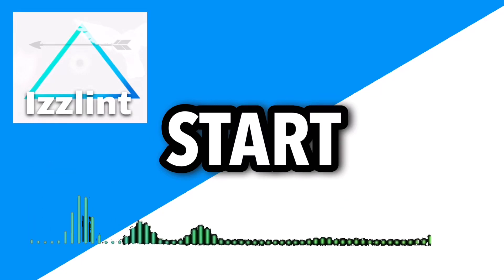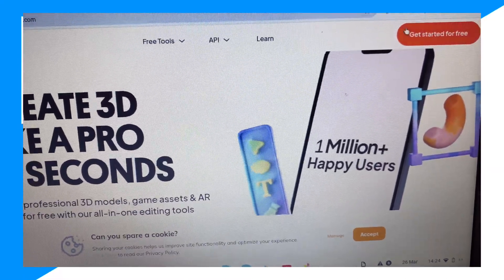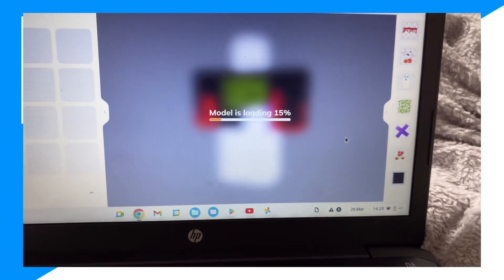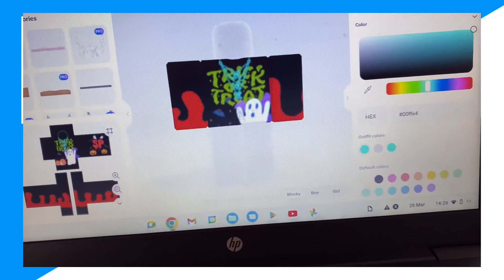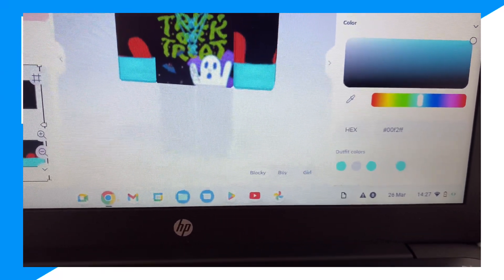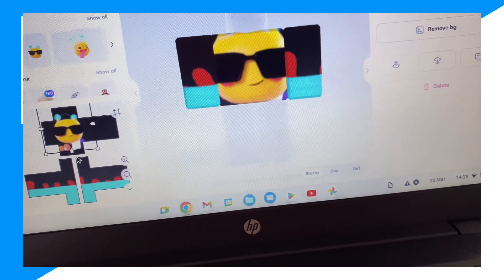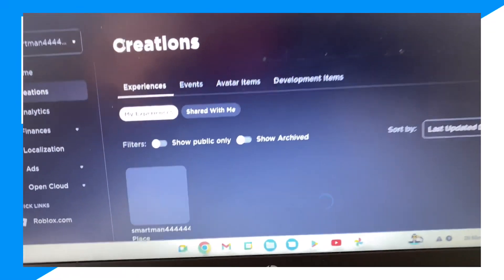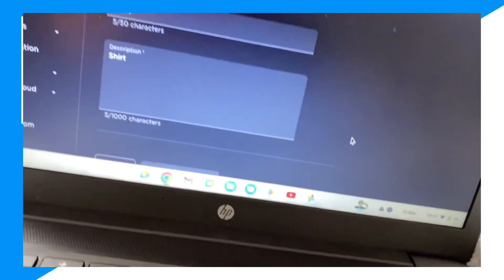how to make roblox clothes on chromebook (how to make roblox clothes on chromebook)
In this video I go over how to make a shirt in roblox
how to make your own roblox shirt
how to make a shirt on roblox
how to make a roblox shirt,how to make roblox clothes,how to make roblox shirts,how to make shirt in roblox,how to make shirts on roblox